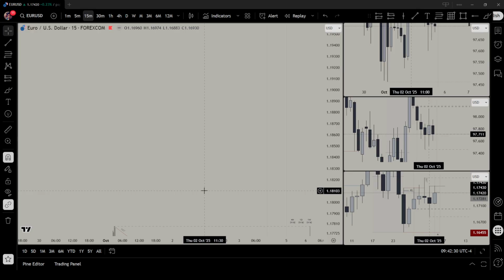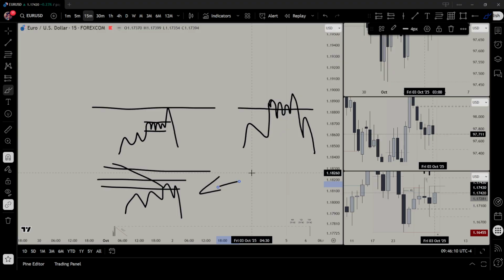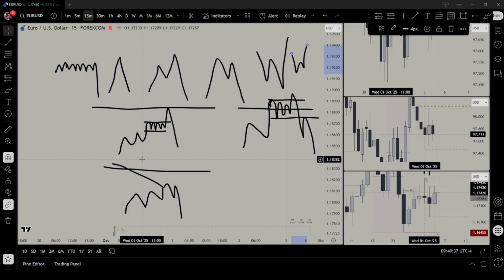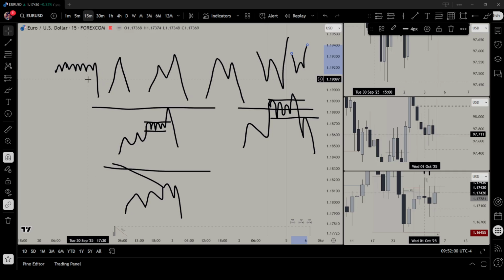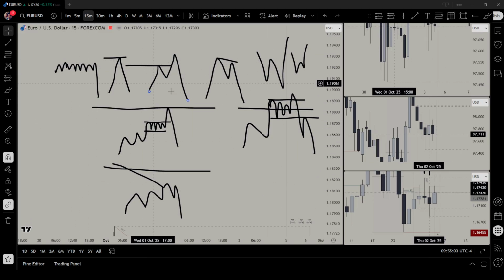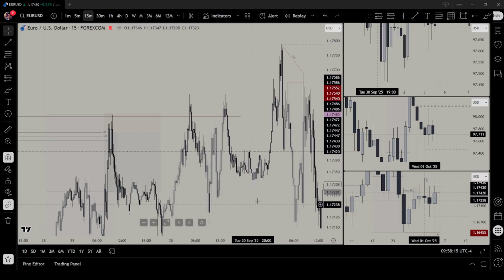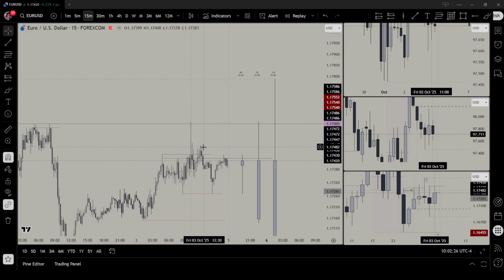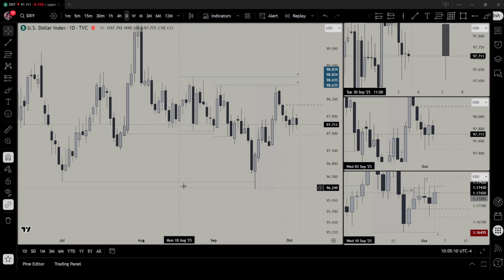CRT, and turtle soup secrets 14: How a key level gets taped + reactions from key level